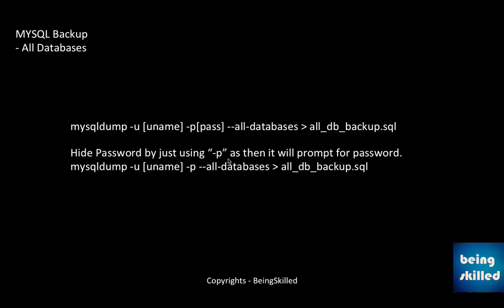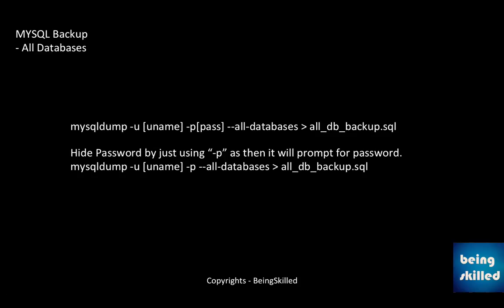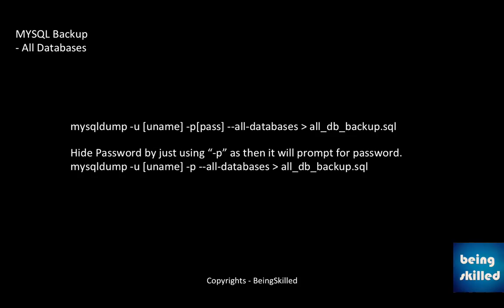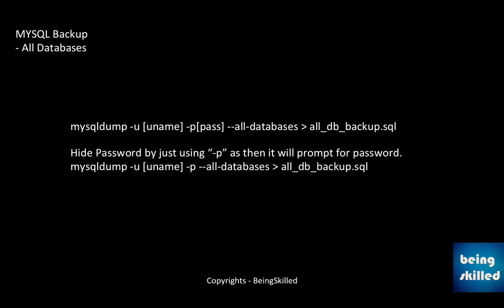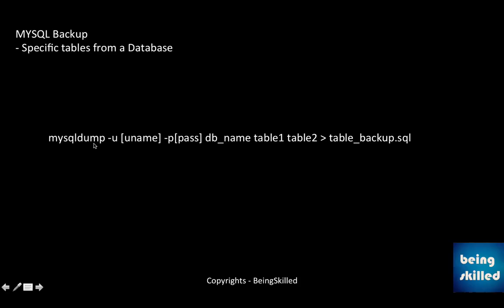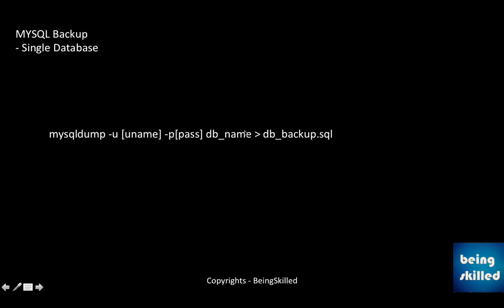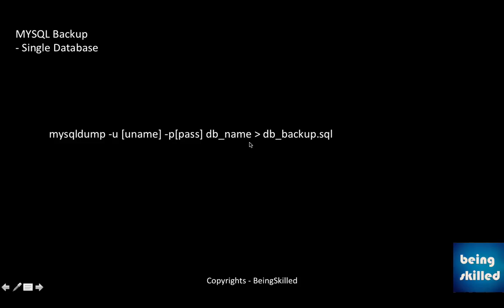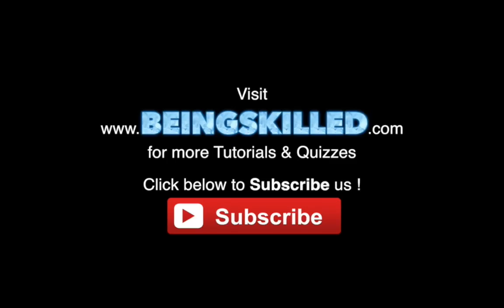How to take backup of MYSQL Databases using MySQLdump ?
MySQLDump makes it easier for users to take backups of all / some of the MYSQL Databases.
Learn how to take backup of MYSQL Databases using MySQLdump by watching this MySql Tutorial.